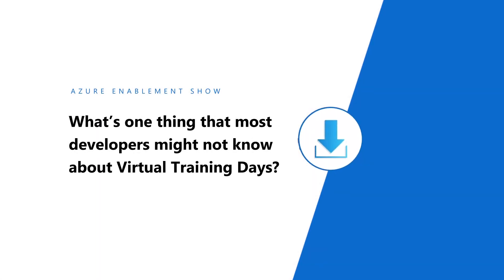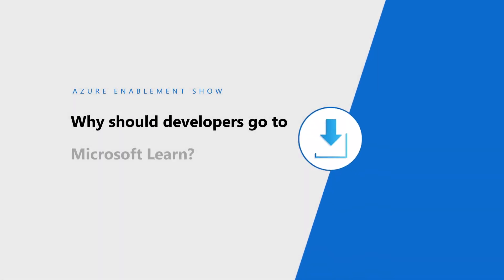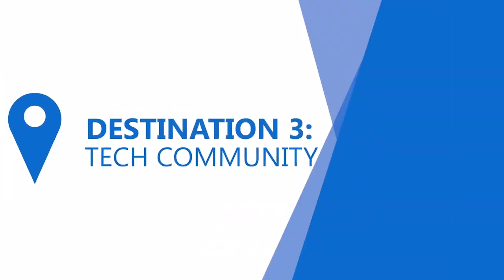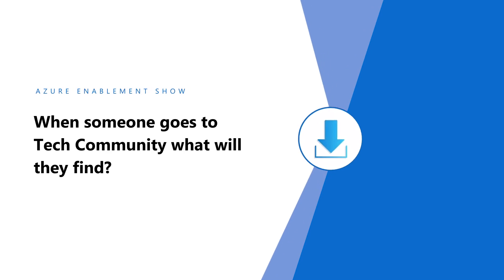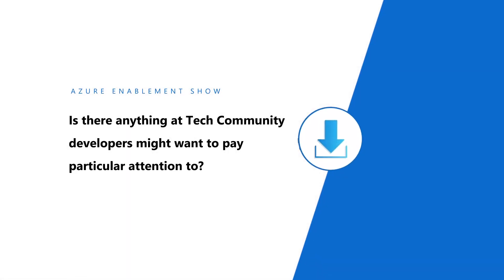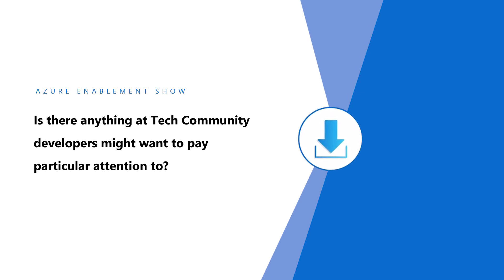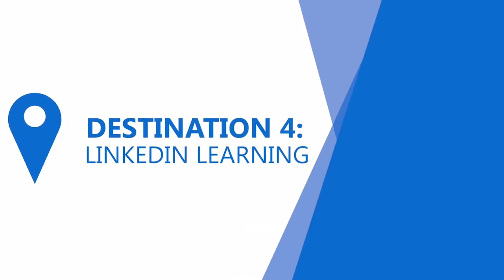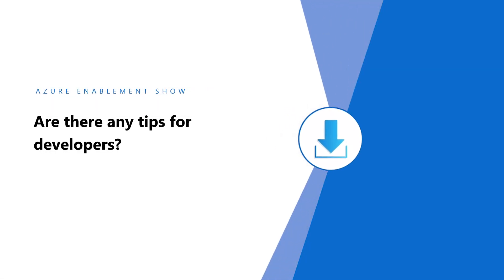Developers: Learn Azure Your Way (Part 1)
Are you a Developer and want to learn more about Azure, but just don't know where to start? Join April Edwards on a guided tour of Microsoft Virtual Training Days, Microsoft Learn, Tech Community, and LinkedIn Learning with tips and tricks for managers.

xplore more cloud enablement resources!

0:00 Introduction
0:48 What are Virtual Training Days?
1:13 How can a developer get started with Virtual Training Days?
1:41 How can developers get the most out of Virtual Training Days?
2:24 What's one thing most developers might not know about Virtual Training Days?
3:04 How do developers get started with Microsoft Learn?
3:38 Why should developers go to Microsoft Learn?
4:43 What's one thing most developers don't know about Microsoft Learn?
5:07 When someone goes to Tech Community, what will they find?
6:02 Why should developers go to Tech Community?
7:26 Is there anything at Tech Community developers might want to pay particular attention to?
7:59 What's one thing developers might not know about Microsoft Tech Community?
9:06 When someone visits LinkedIn Learning, what'll they find there, and how can they get started?
9:21 Why should developers go to LinkedIn Learning?
9:35 How do developers get started with LinkedIn Learning?
9:55 Are there any tips for developers?